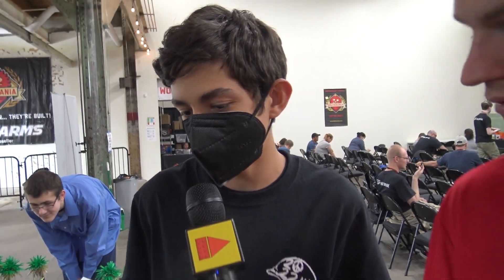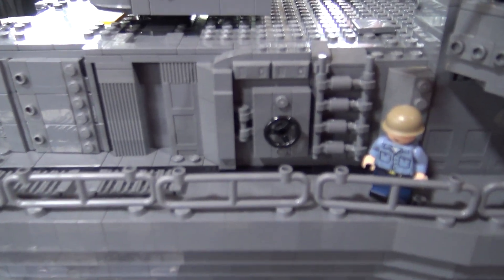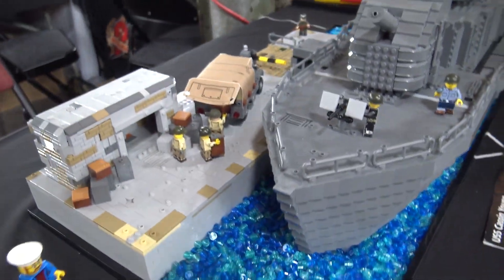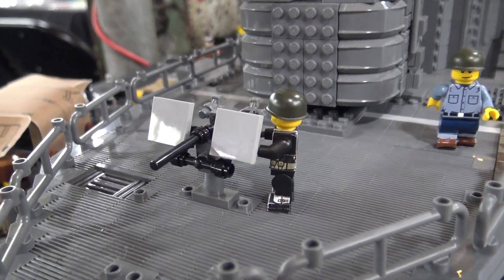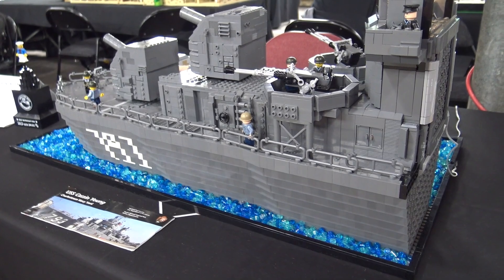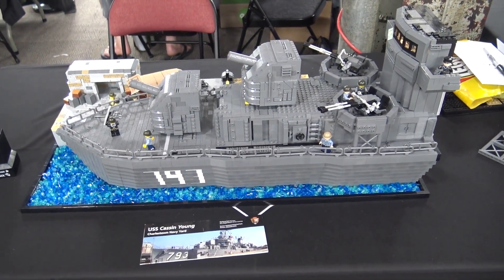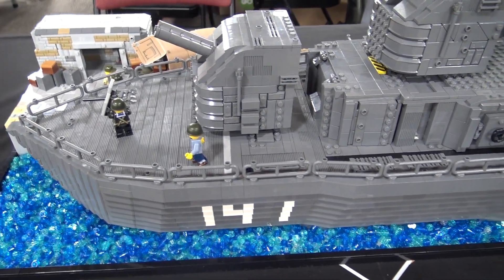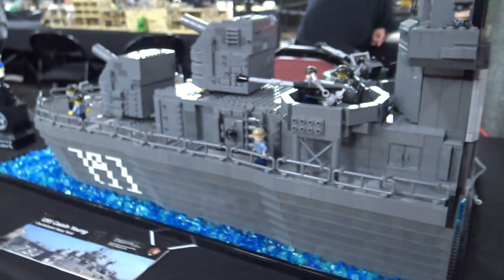LEGO WWII USS Cassin Young Destroyer Ship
Beyond the Brick's Joshua Hanlon talks with Kairav Santan about his LEGO World War II USS Cassin Young ship at Brickmania's World War Brick 2022.